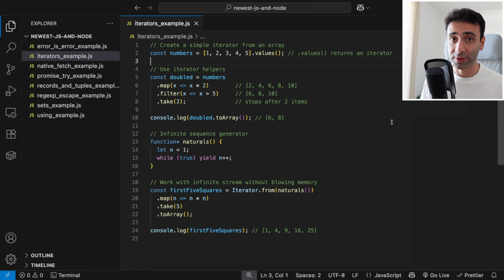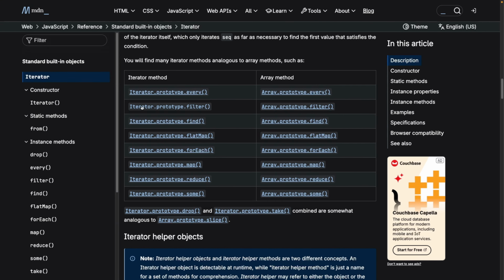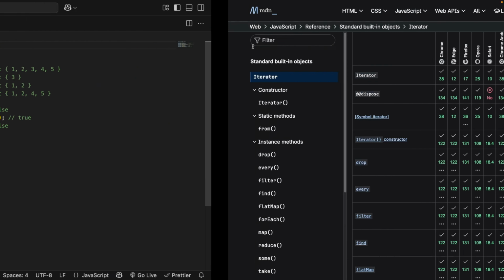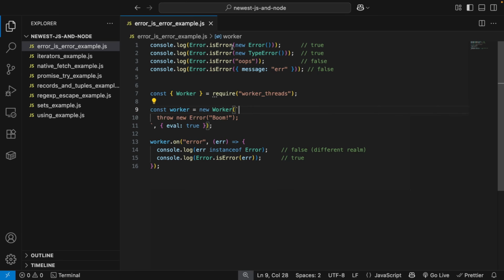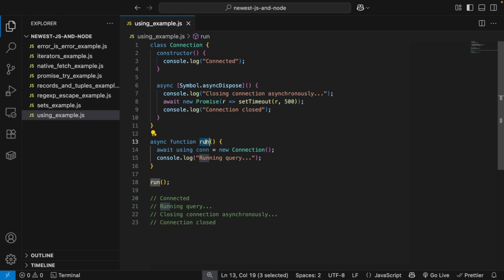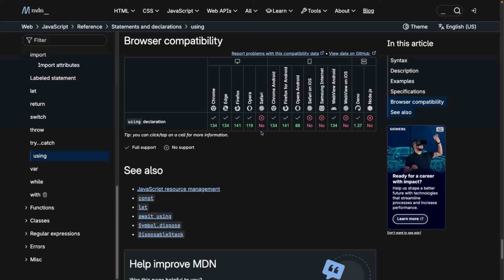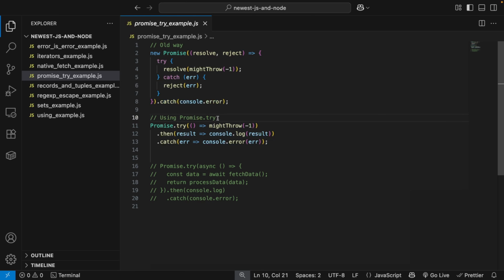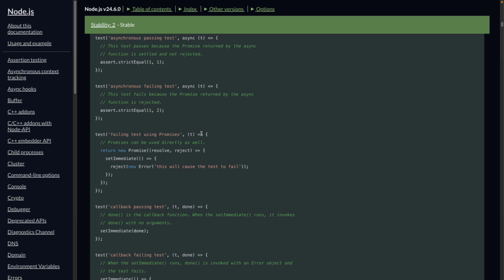Latest JavaScript Features You Might Have Missed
Some of the recently released JavaScript or ES2025 features are absolutely brilliant. We're gonna cover some of them, like Error.isError(), Promise.try(), the "using" keyword, as well as the new Iterator and Set methods.